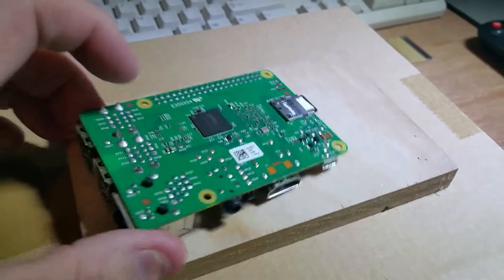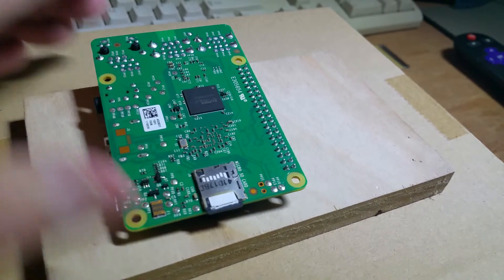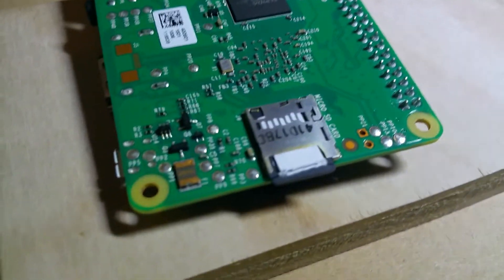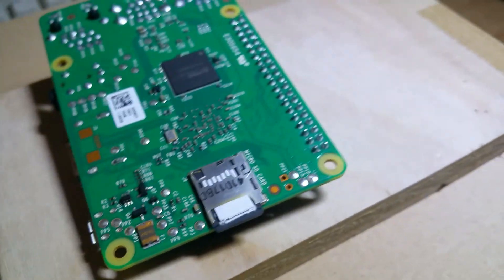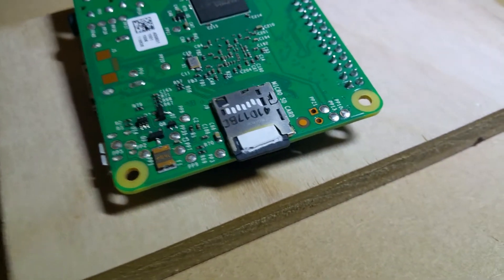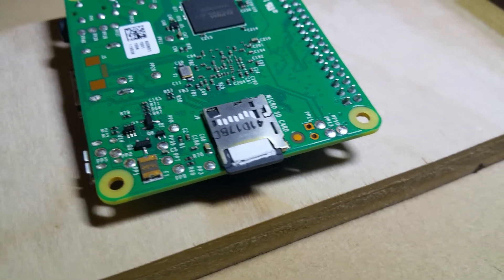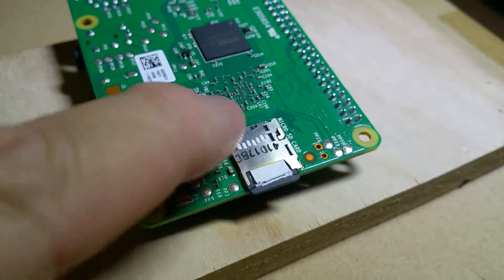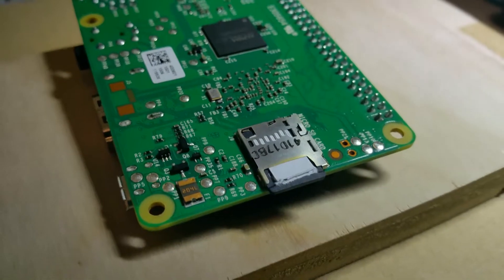Raspberry Pi SD Card Slot Fix No Cost